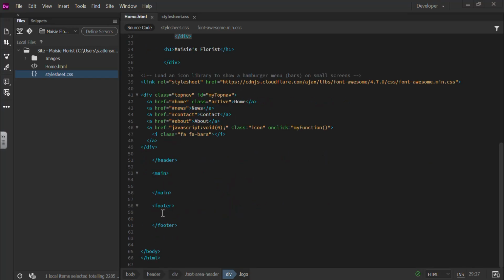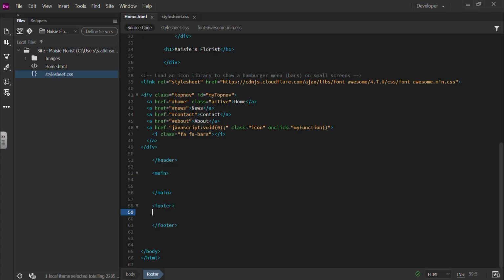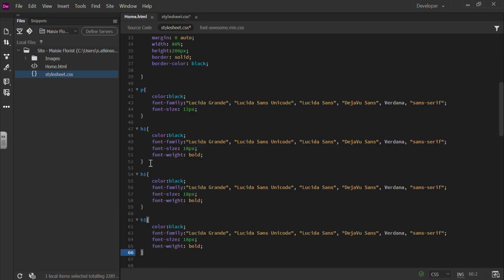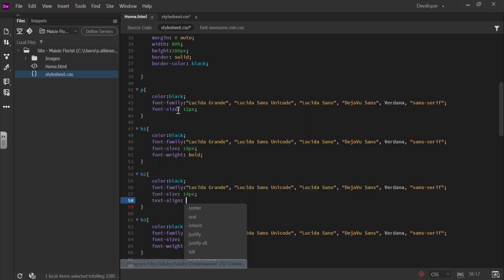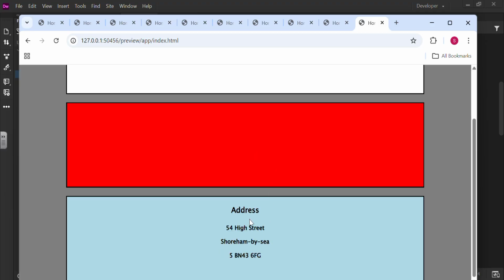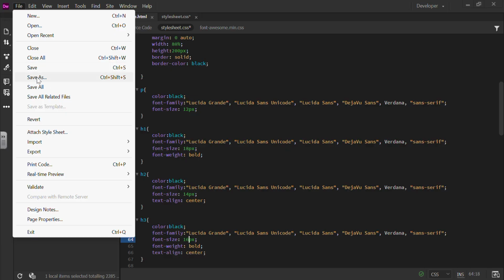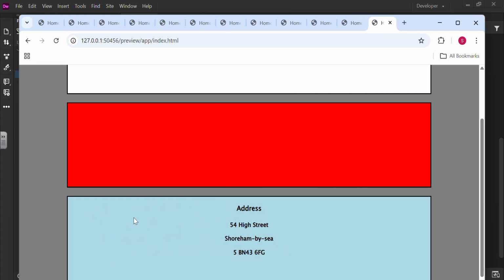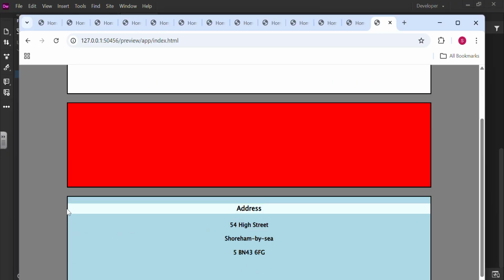12 Adding an address in the footer 2026